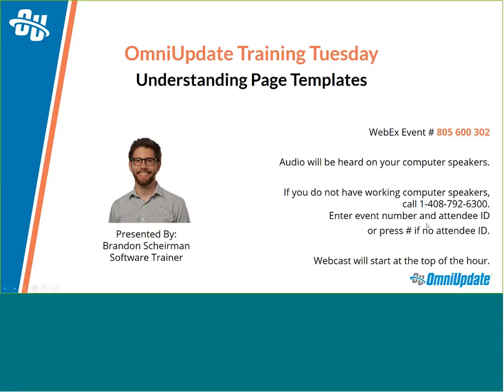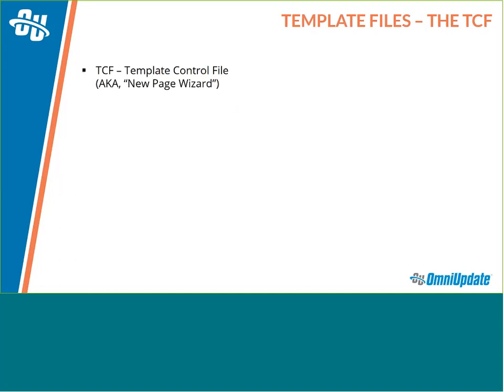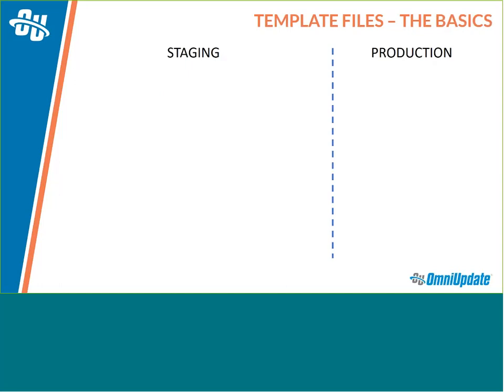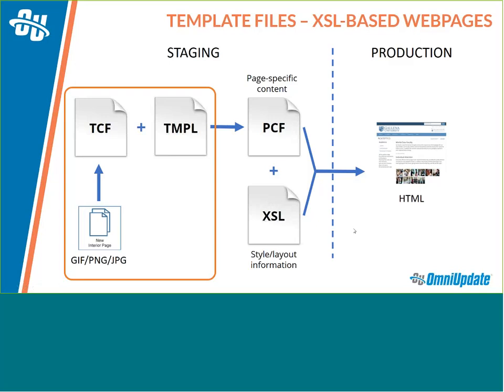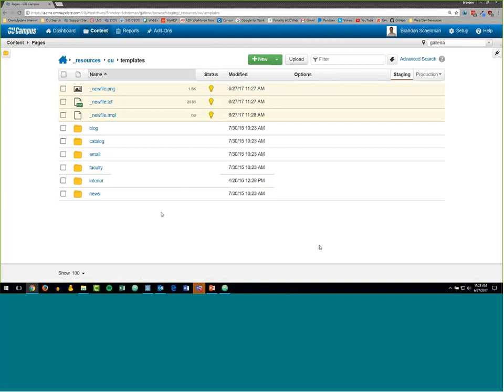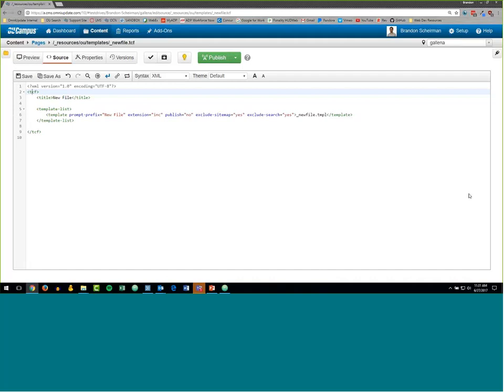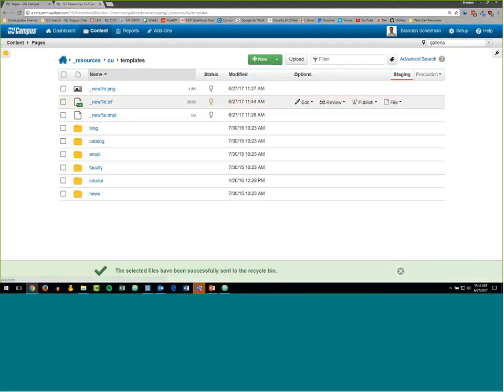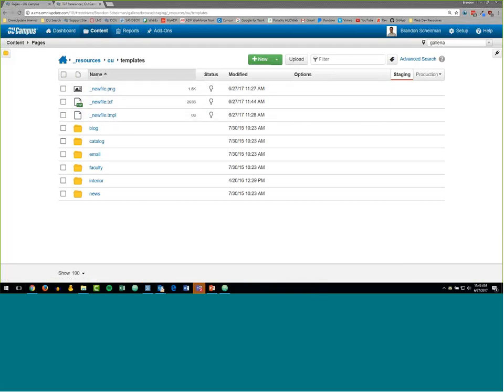OU Campus Training Tuesday - Understanding Page Template Components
This month’s Training Tuesday will dive into the template files that allow us to create new pages, sections, and other files in OU Campus. Software Trainer Brandon Scheirman will walk through the basic pieces necessary for a new template in the system. Then, he'll apply the concepts learned in the first half of the session to three examples, each building off the last. This Training Tuesday is appropriate for web developers and administrators familiar with the Source Editor in OU Campus. Before attending the training session, consider watching our previous Training Tuesday on this subject as a review